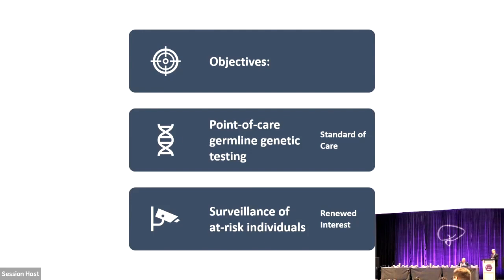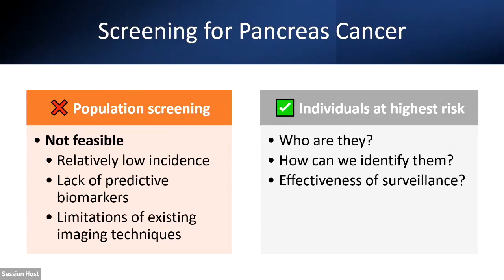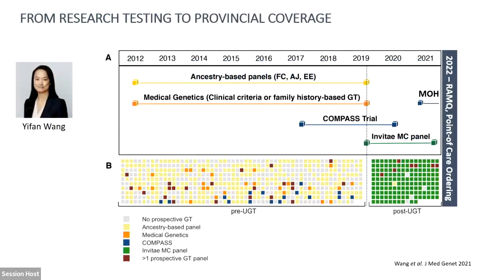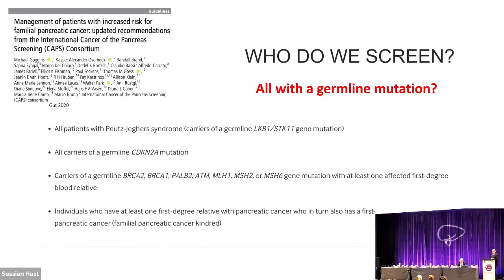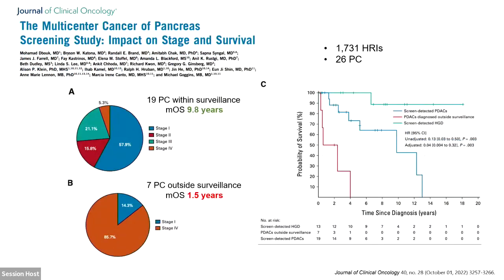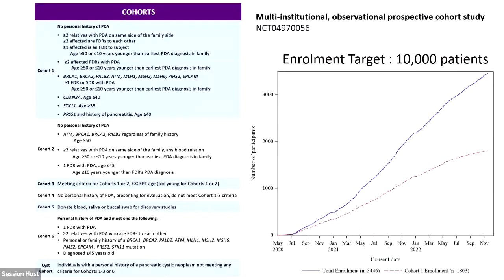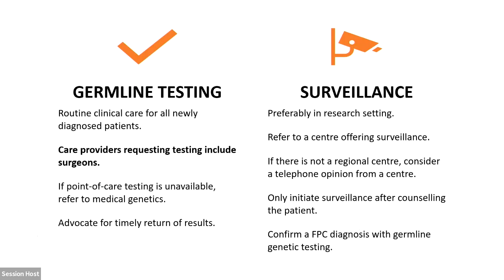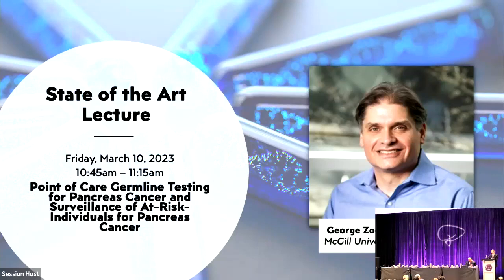State of the Art Lecture